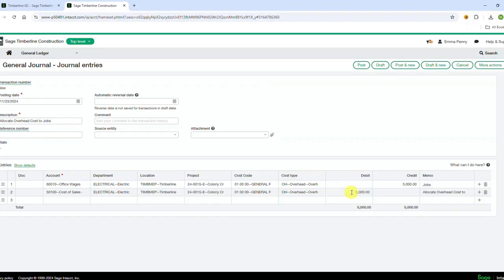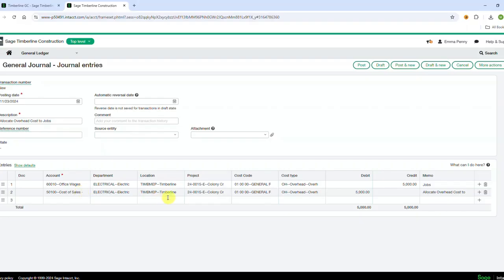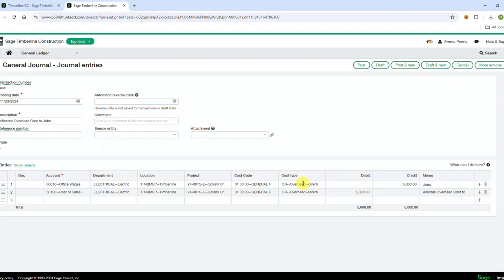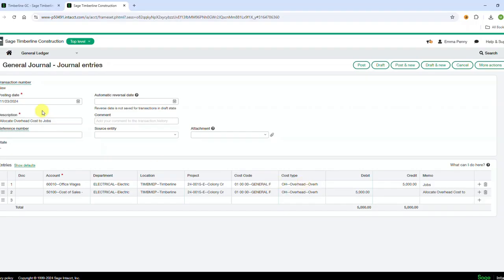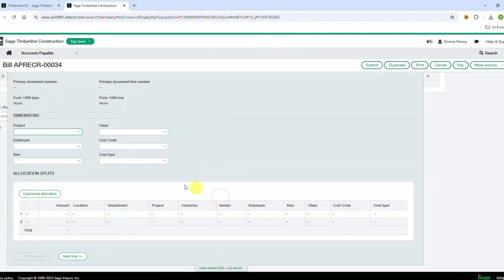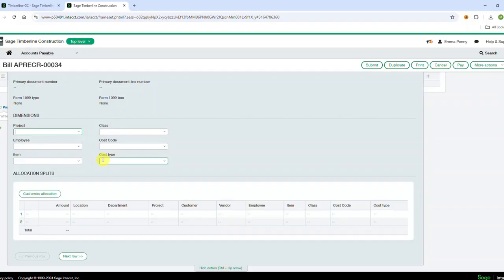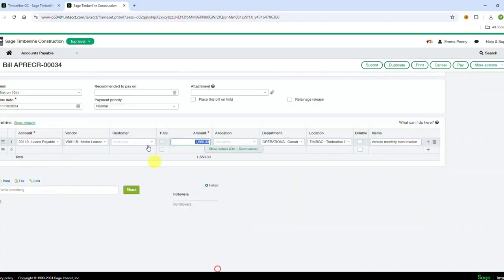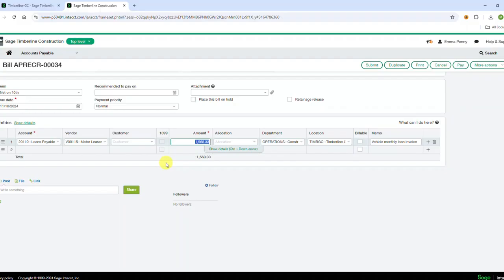Sage Tips and Tricks: Tip #15: How to Allocate Overhead Costs to Projects Sage Intacct Construction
Tip #15 - How to Allocate Overhead Costs to Projects with Sage Intacct Construction

Make sure your project costing is accurate! In this 4-minute video, Join Misty Palek, Sage Intacct Construction Practice Lead, as she leads you through a brief explanation of how to quickly and accurately allocate overhead costs, like utilities and administration, to your construction projects in Sage Intacct Construction.

In this video, learn how Sage Intacct Construction:
 - Ensures accurate project costing
 - Improves budget accuracy
 - Reduces manual work and errors

Sage Intacct Construction was built to take the pain and inefficiency out of managing finances.  Our solution delivers customizable reporting features, multi-entity consolidation, a dimensional general ledger, comprehensive job costing, automated WIP management, easy-to-use dashboards, and much more.

Let’s build a smarter, more efficient future—we can get started today